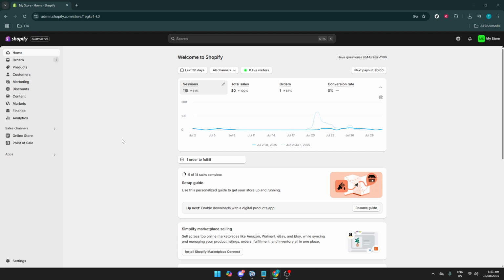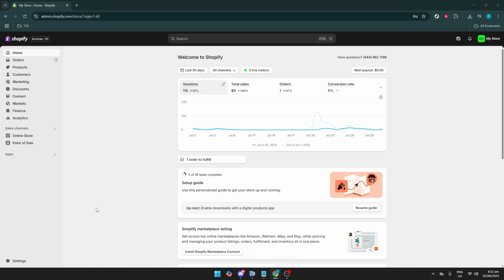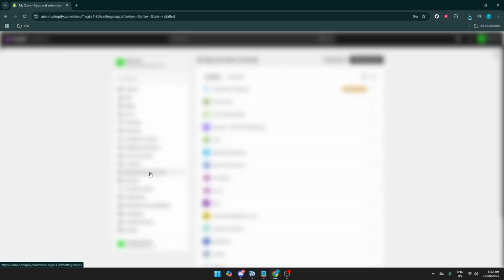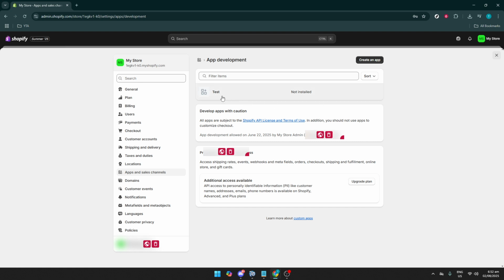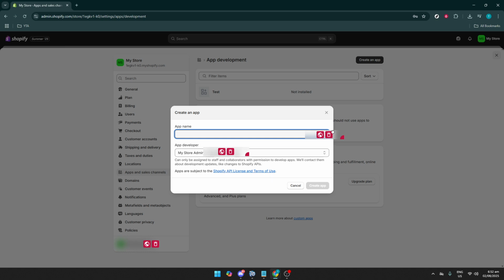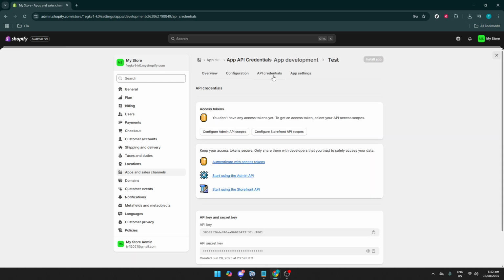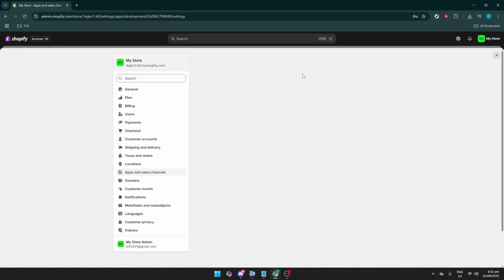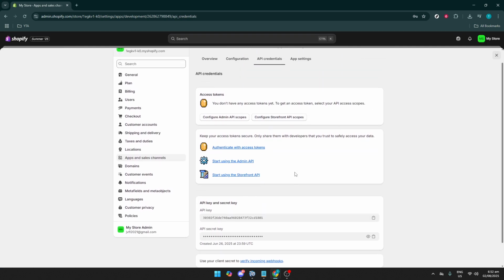How To Get Api Key On Shopify Tutorial 2025